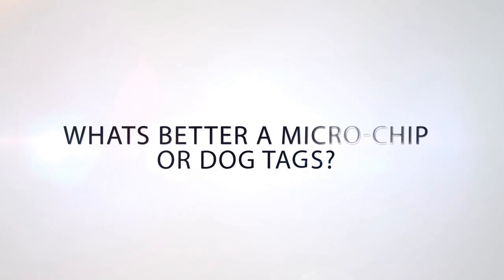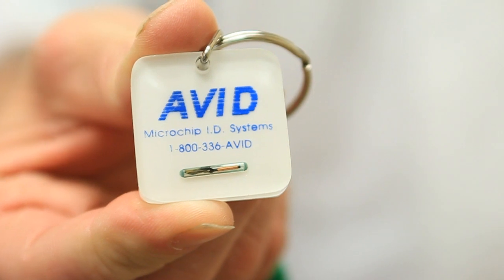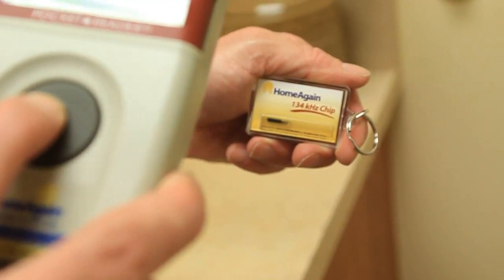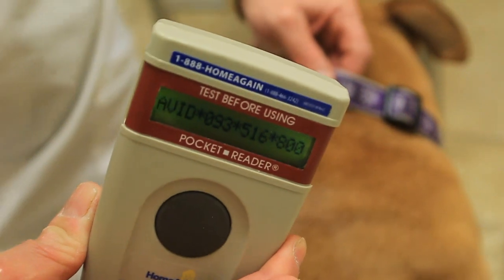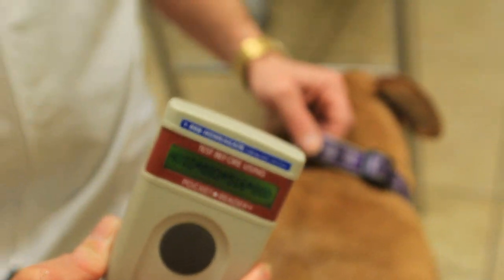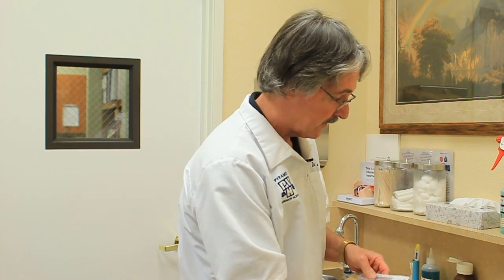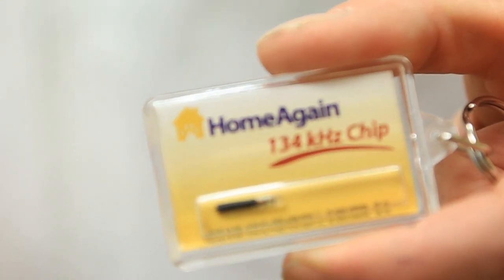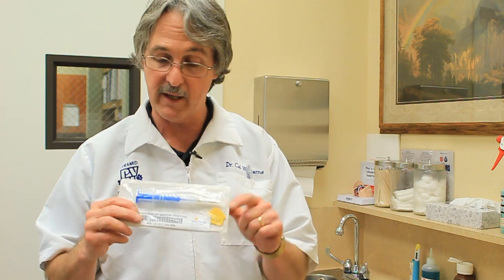Micro-chip Versus Dog Tags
Dr. Cal Williams of Pyramid Veterinary Hospital explains how the Micro-chip identification is placed in your pet and how it can help your pet find its way home if lost.